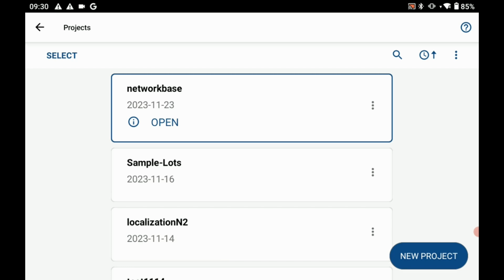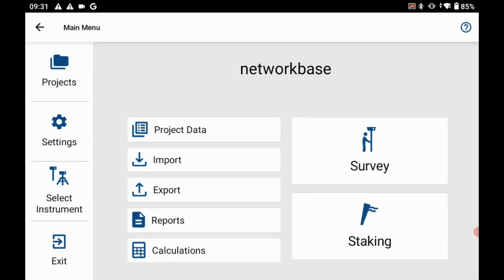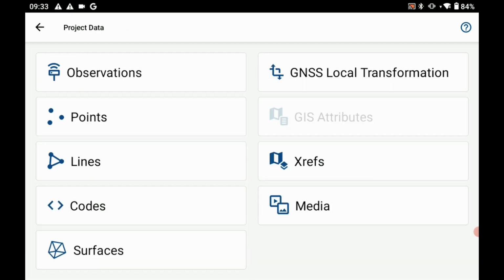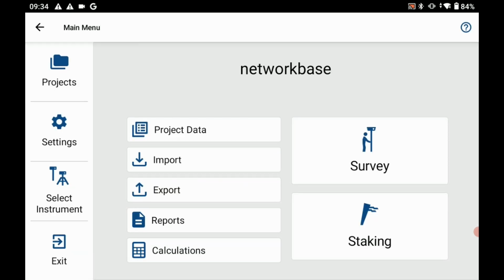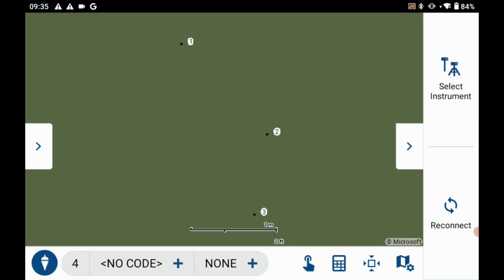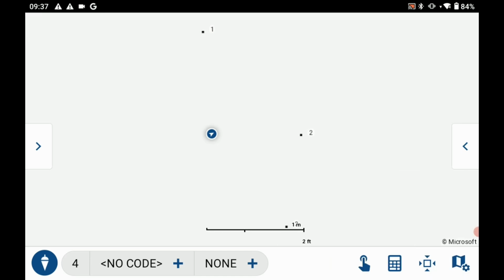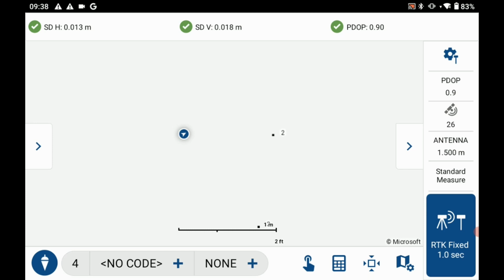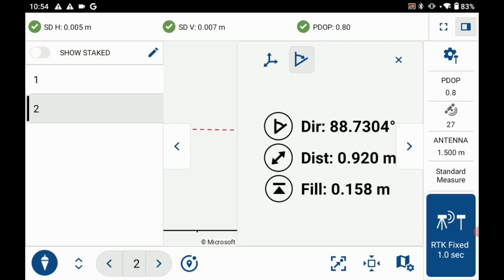FieldGenius for Android: General Overview | Bench Mark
In today's video, Kayla from Bench-Mark gives a run down of the FieldGenius for Android and what can you expect.